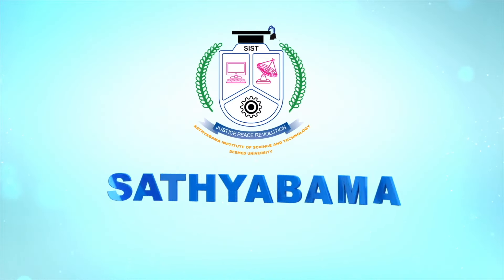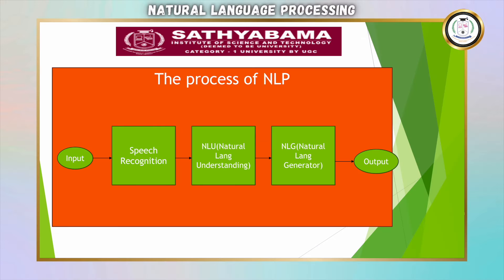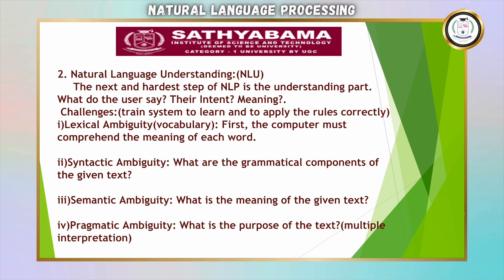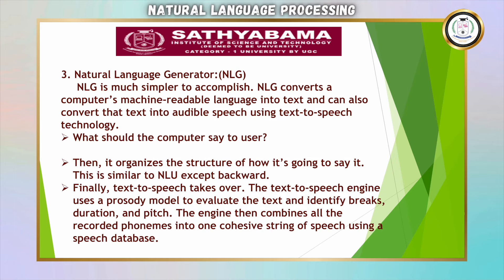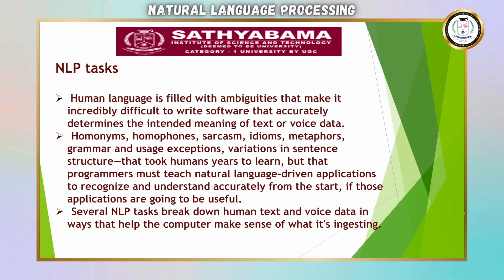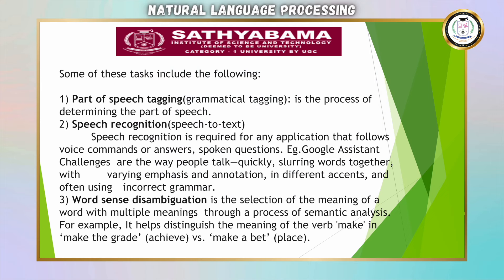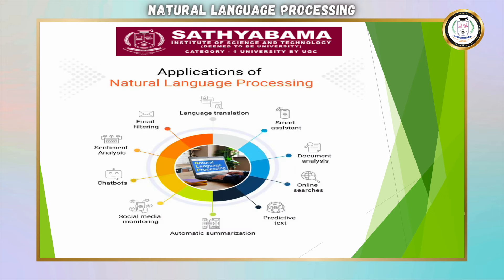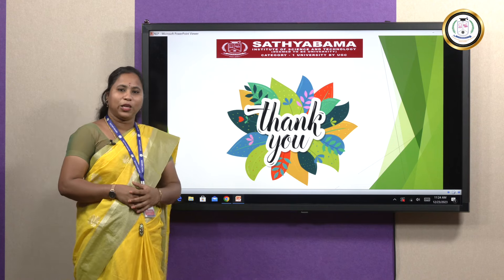Natural Language Processing - Dr D Deepa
Natural language Processing is the art of extracting data in unstructured data from computational machines, (i.e) how to represent words in a way that a computer can process them and train the computer to understand the meaning of it. process involved in NLP with three steps 1) Speech Recognition (identify the audio or text from the user), 2) Natural Language Understanding (uses complex machine learning and statistics methods to understand the received sentence)  3) Natural Language Generator(generate results based on the processed output back to the user). The various tasks and applications of NLP are discussed in brief.